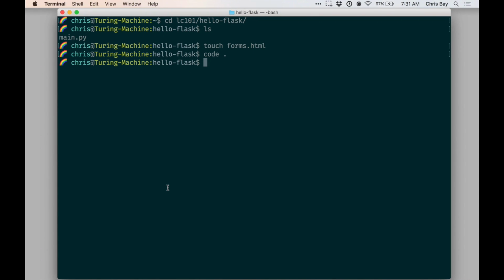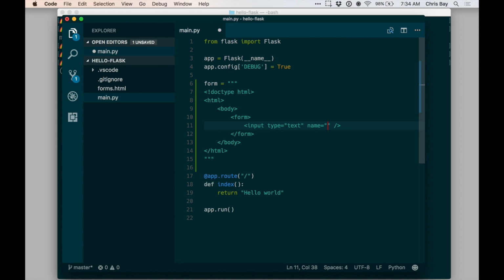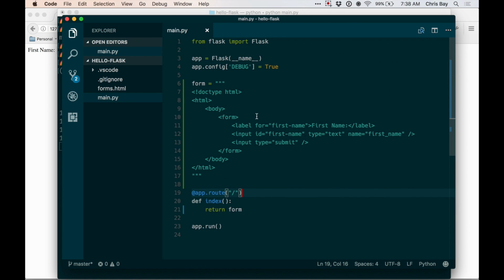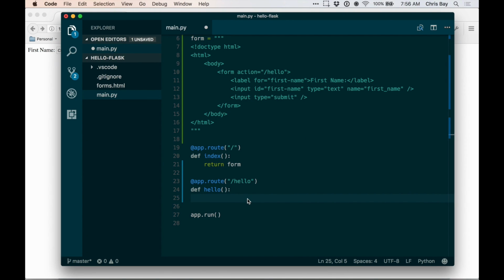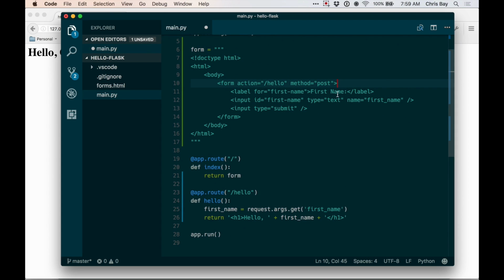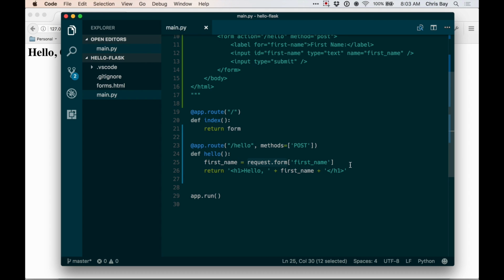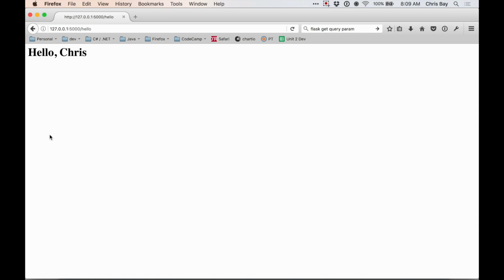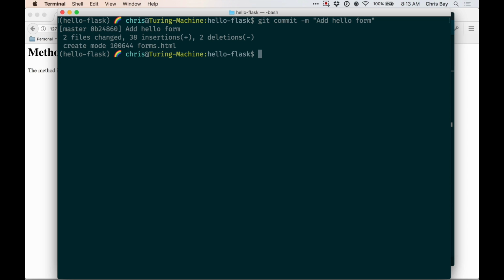Forms in Flask